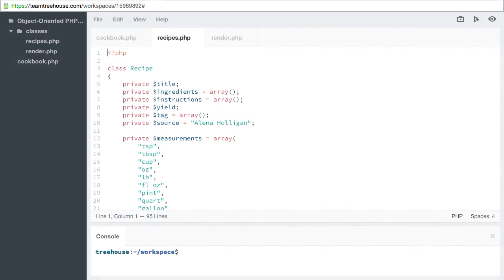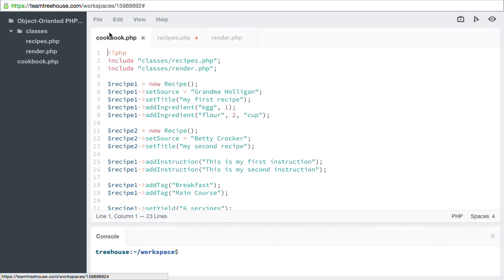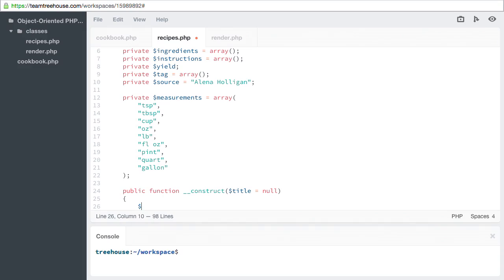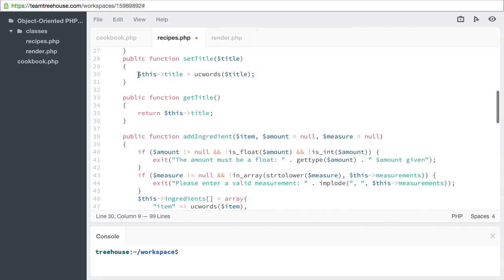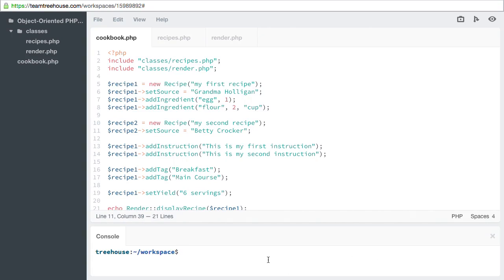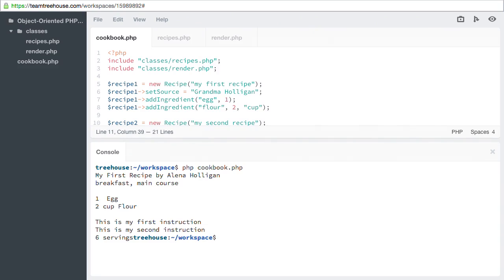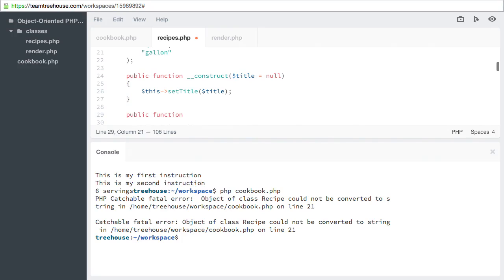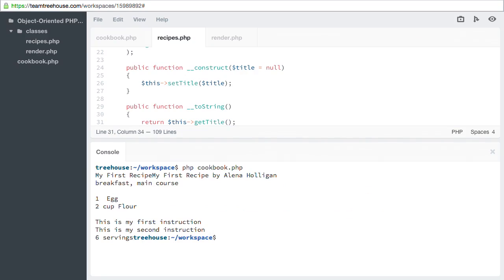16. Magic Methods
Building the Recipe

To build our recipe class we'll learn to use access modifiers with getters and setters to control access to properties and methods. We'll also see the single responsibility principle in action and create static methods for multiple display options.

If that's not enough, we'll also become a magician!

Magic Methods